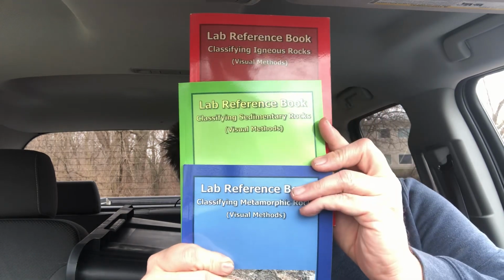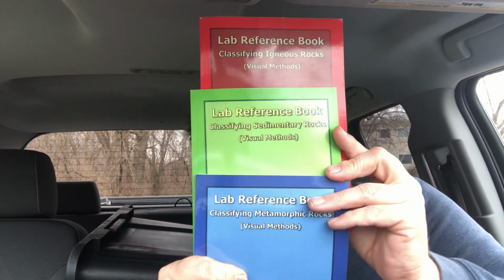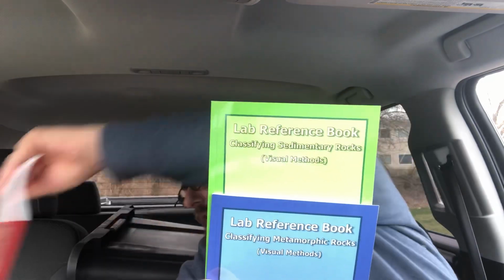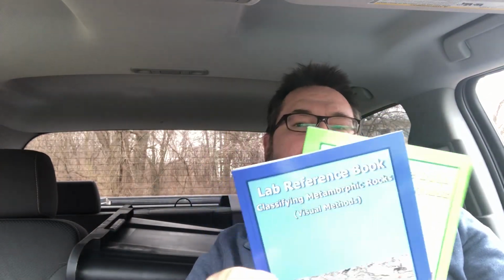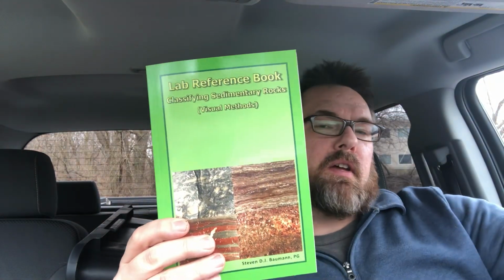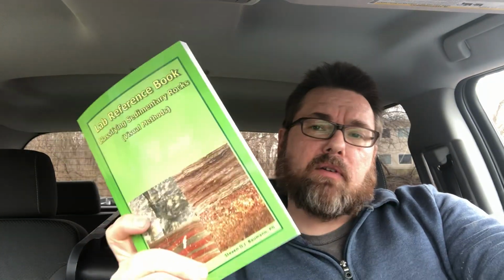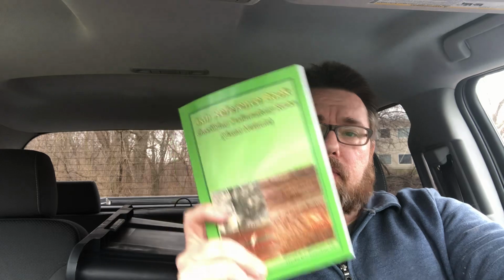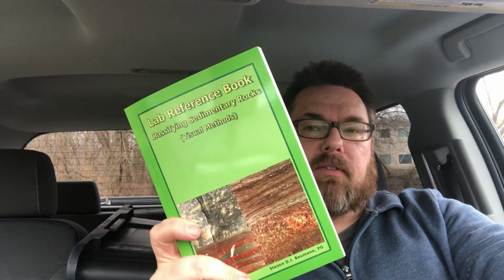Geo-Rant 98: Sedimentry Lab Book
This is about book 2 of 3 used for identifying rocks in a lab setting.